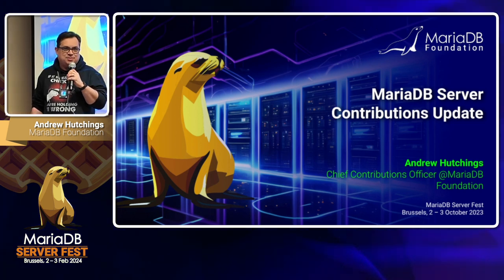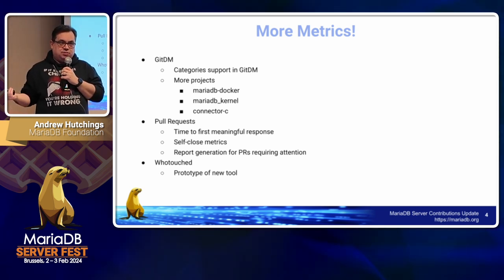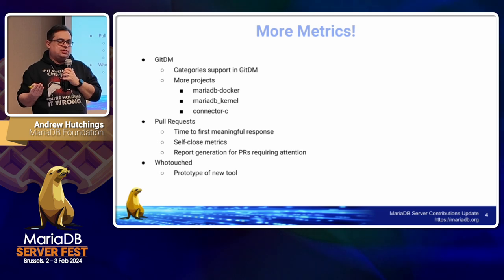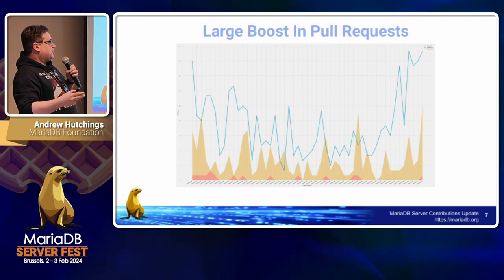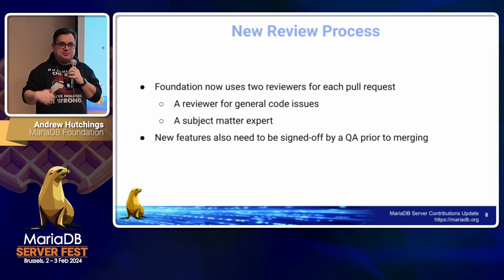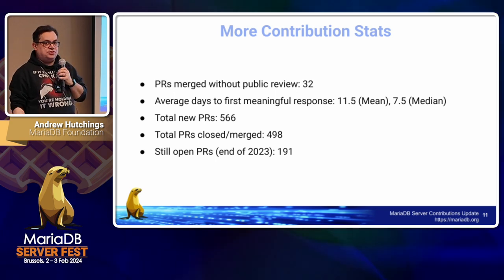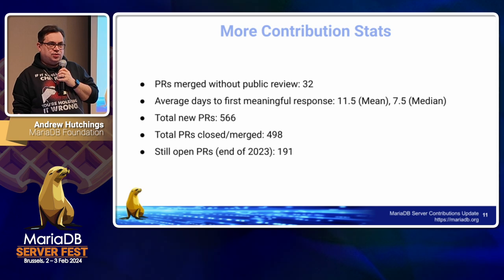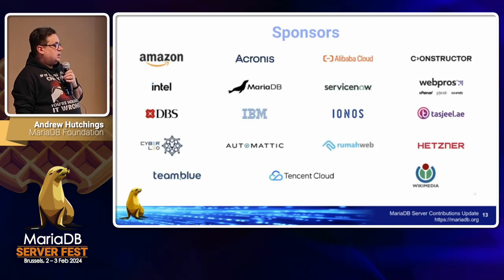MariaDB Server contributions update - Andrew Hutchings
At the MariaDB ServerFest in Brussels, Andrew Hutchings, Chief Contributions Officer for the MariaDB Foundation, gives an update on MariaDB Contributions over 2023"